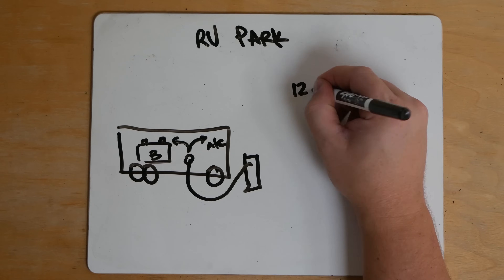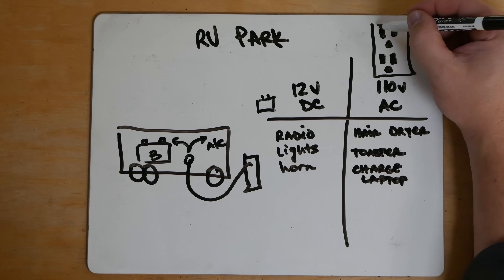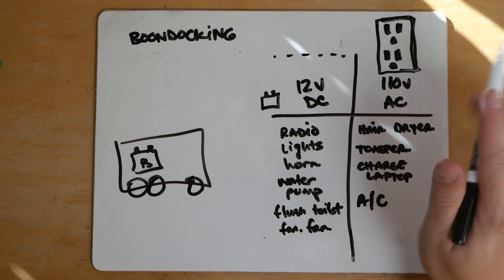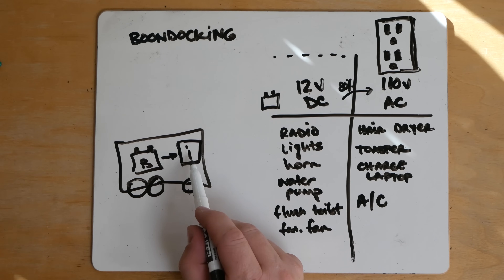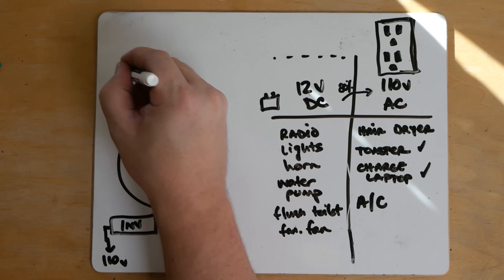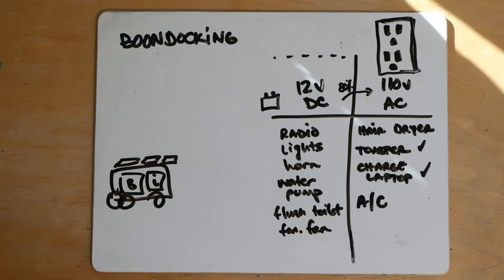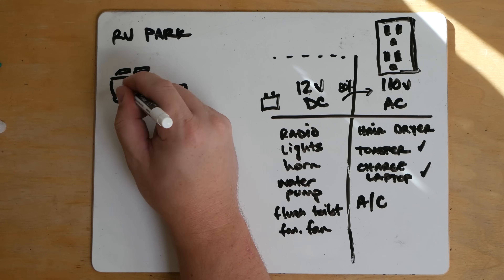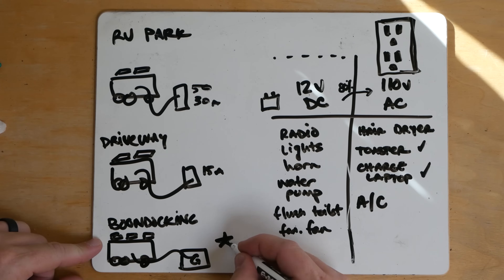Understanding Solar - RV Solar 201 Education (for Beginners) - TMWE S4 E19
Back by popular demand. We used to charge for this video, but we have decided to release it to the public for free. Enjoy.

When we first started RVing, the only thing we knew about solar was that we wanted it. As we've learned about solar, we were surprised how little info there was aimed at complete beginners. So... here is our beginner's guide to RV solar.

Rather than looking for the one-off instances where this may not be 100% correct, try to focus on how this breaks down a complex topic for beginners to start their understanding.